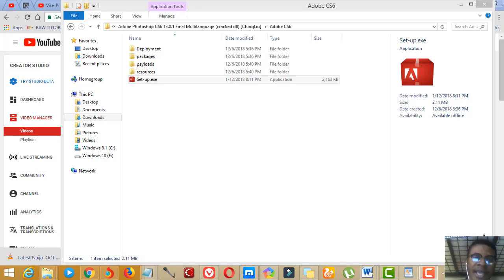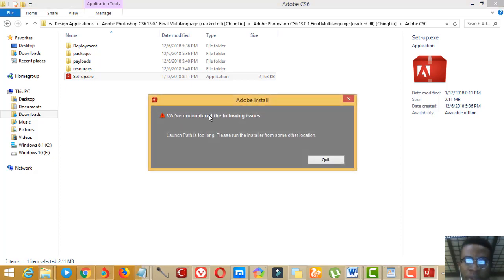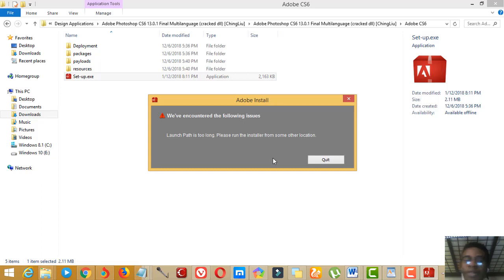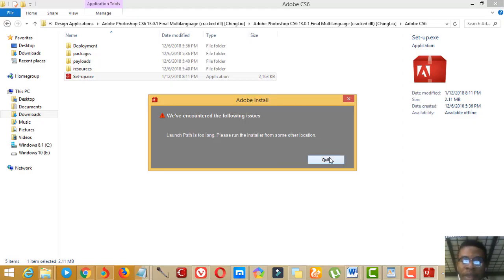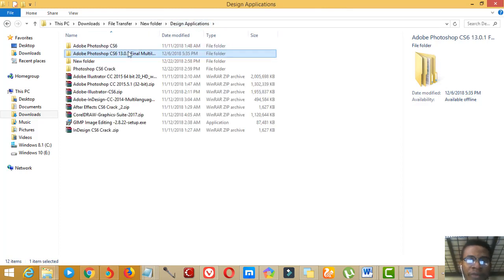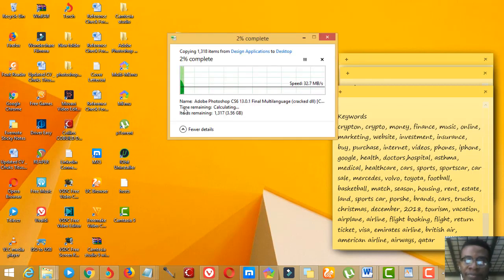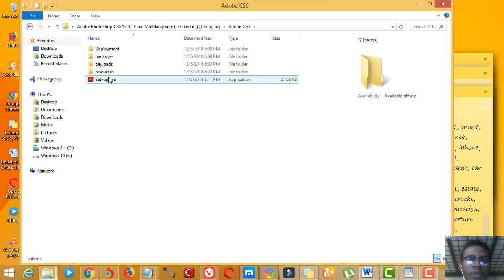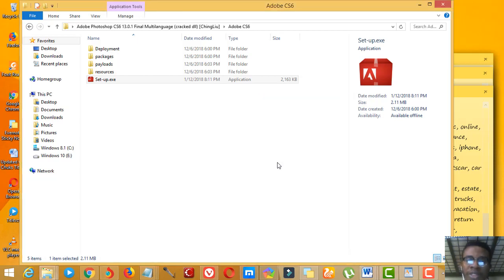Launch Path is to long Installation Problem SOLVED Install from a Different Location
launch path is too long

adobe error code 188

error code 195 adobe

adobe install error code 190

creative cloud desktop failed to install error code 1

adobe installation failed mac

the version of the adobe creative cloud desktop app installed on your system is not compatible

launch path is too long please run the installer from some other location

All if not some of the ideas shown in any of my videos and it's content have the potential to be educative, constructive or desctructive, only depending on how you use the information.

Should you choose to repeat any of my designs/experiments I am not responsible for any injury that may occur. Please be as safe as possible when doing experiments - mine or anyone else's! **

Tips to know my channel.

Postings are generally on educative topics, all video contents relates to digital marketing, social media marketing, pay per click advertising, social media, online advertising, campaign,search engine optimisation seo, google advertising platform, webads, tutorial to learn SEO, how to videos on facebook advertising hacks step by step, campaign  setup, website integration and design, complete web design and management, strategy, blogging tips, youtube video creation, and many more.